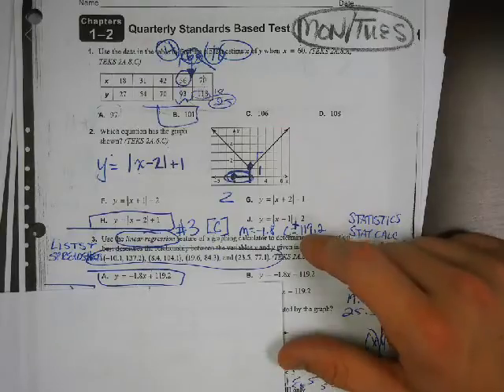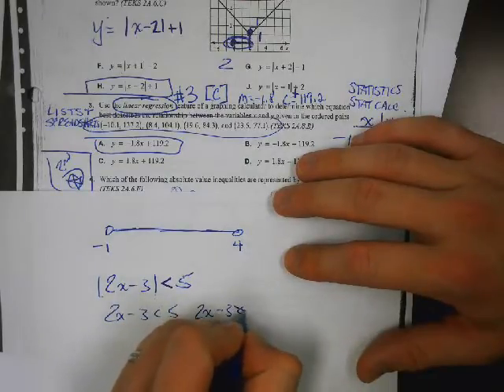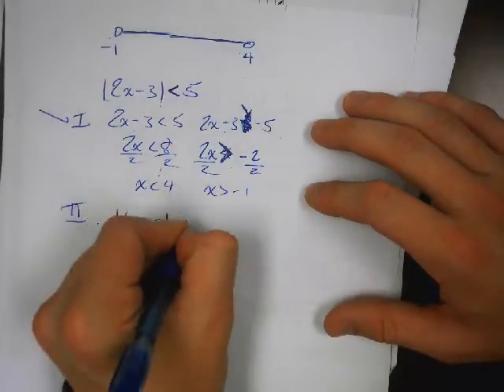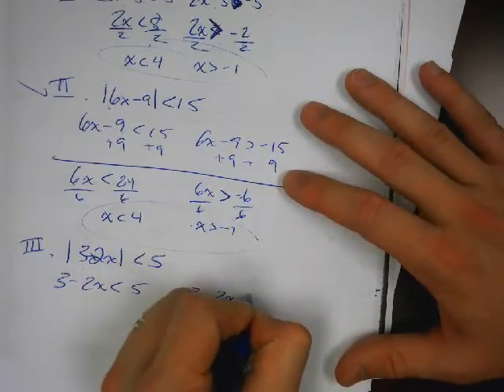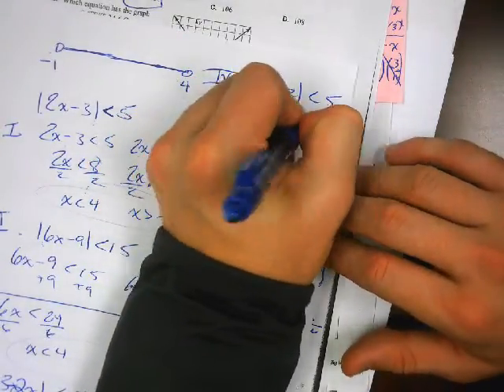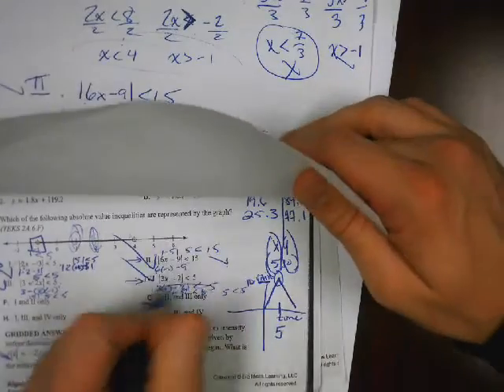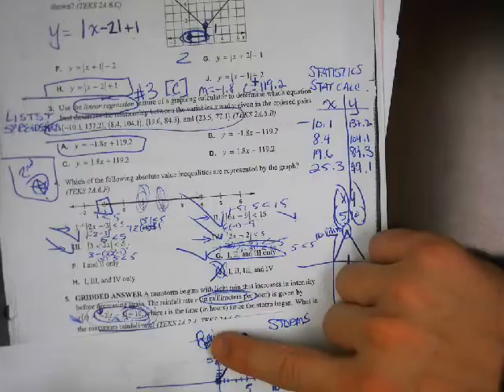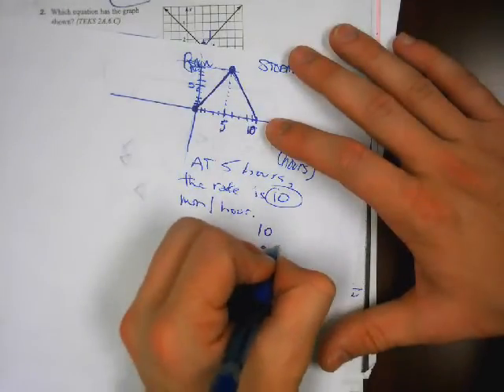CA1 Standards Review Page 1